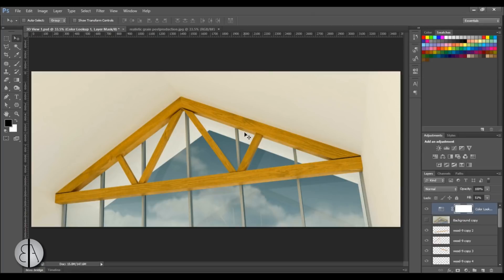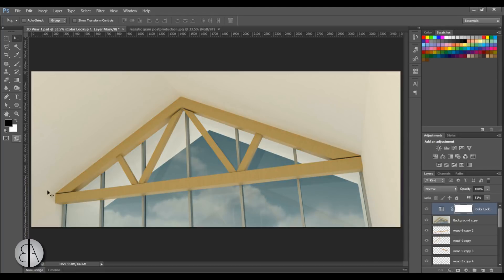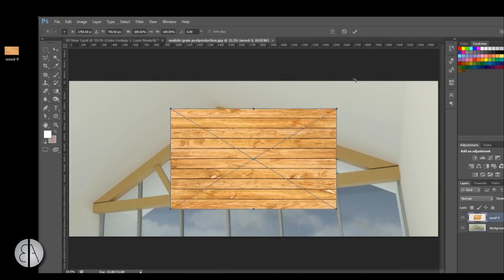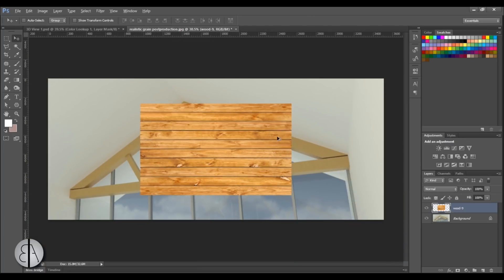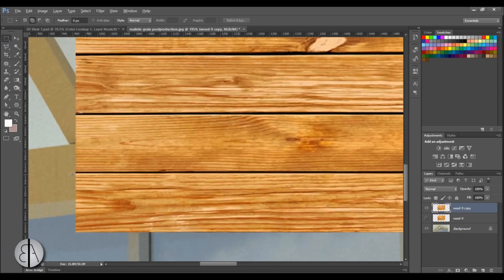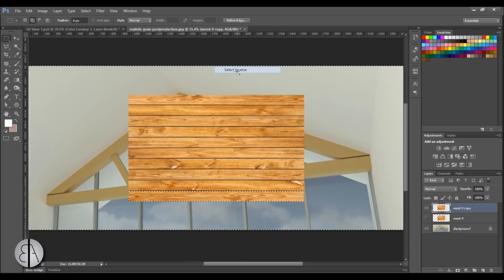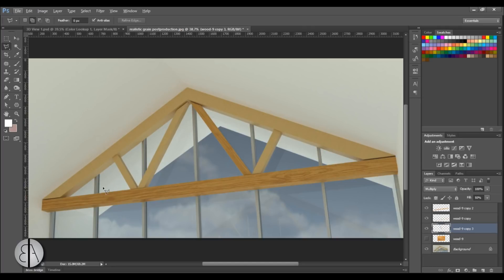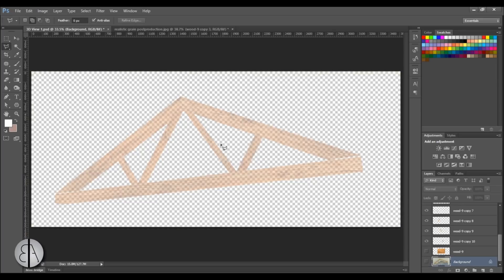Realistic Wood Grain in Rendering with Photoshop Tutorial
In this video I show you how to add realistic wood grain texture to renders using Photoshop.

Additional Tags: Render, Architecture, projecr, Rendering, wood, grain, texture post production, realistic, truss, Photoshop, CS6, CC, CS5.5, CS5, CS4